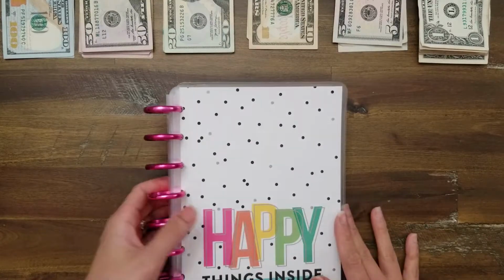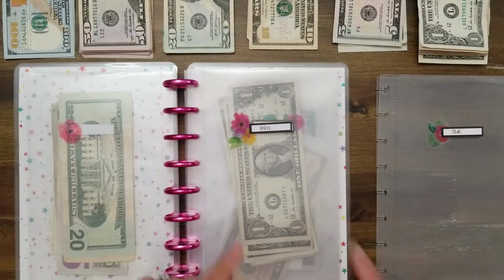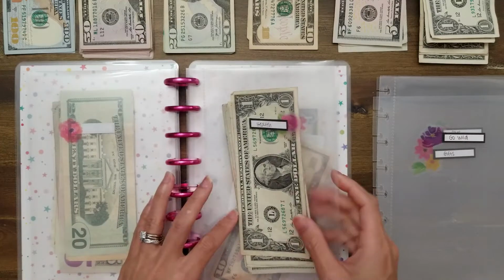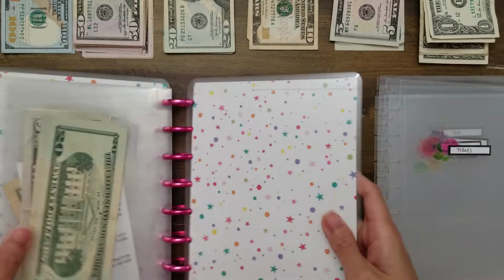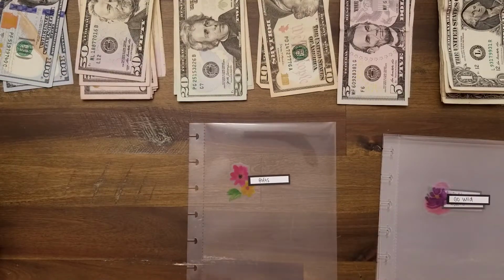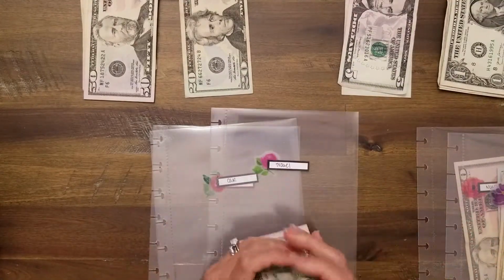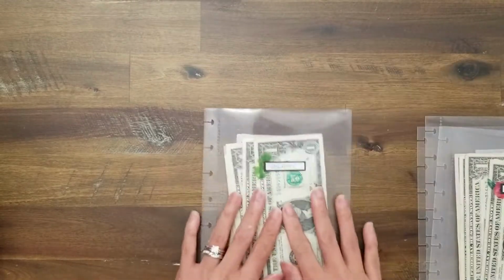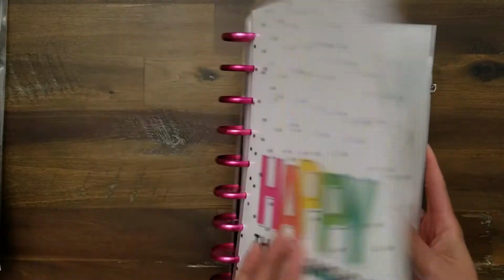$1359 Long-Term Sinking Funds Cash Stuffing | Happy Planner Budget System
I am switching to all-cash for my (non-bills) expenses. Watch me get set up for May!

MY 2021 PLANNERS:
     * Work: HP big dashboard layout (Floral Line Art)
     * Personal/Catch-all: At-A-Glance daily on two pages, cut to mini size
     * Budget:  Free printable from justagirlandherblog.com and HP snap-in sticker storage sheets
     * Wellness/Gratitude: outdated HP wellness layout pages and HPxTeresa Collins guided journal daily pages
     * Birthday Memory Book: HP Disney Princess year overview pages
     * Sophea's Memory Book: HP classic vertical (All the Seasons) and outdated HP kids edition 2018
     * Faith: non-HP journaling pages